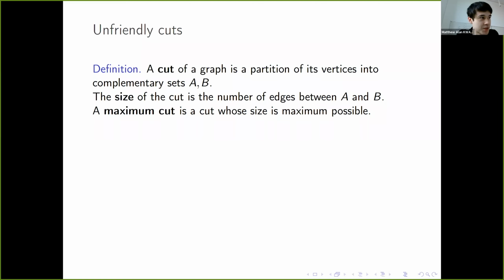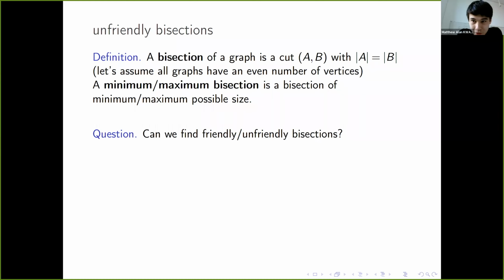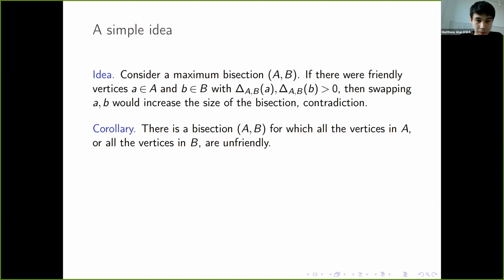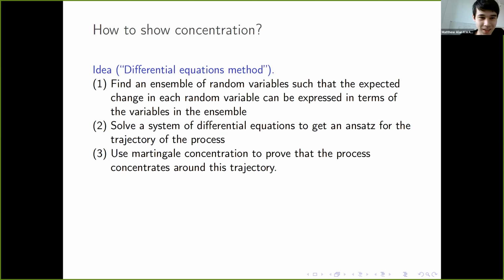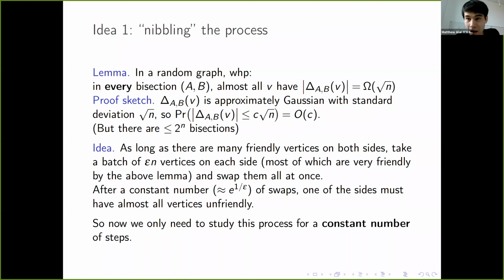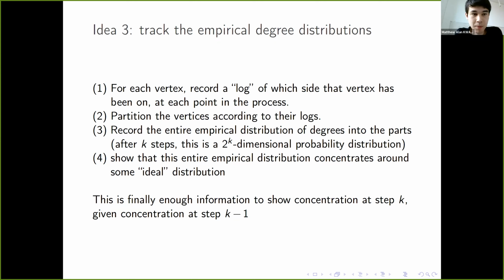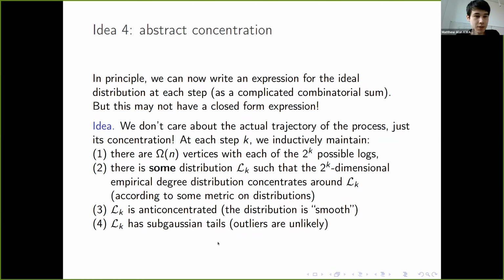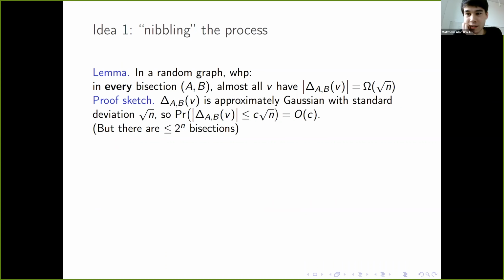Matthew Kwan: Friendly bisections of random graphs (CMSA Combinatorics Seminar)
CMSA Combinatorics seminar, 15 September 2021